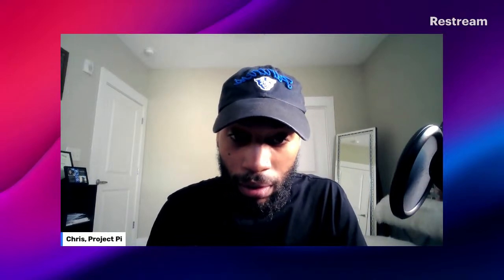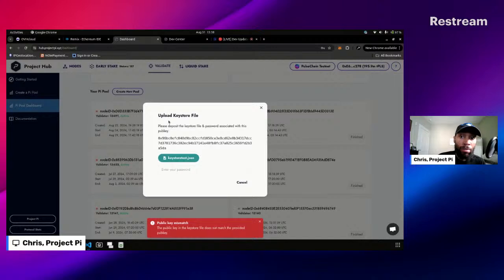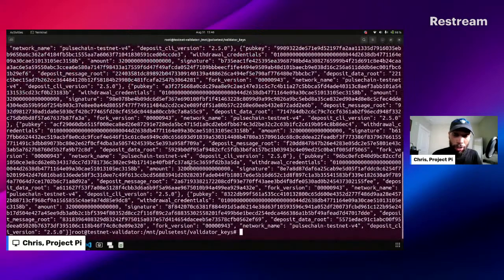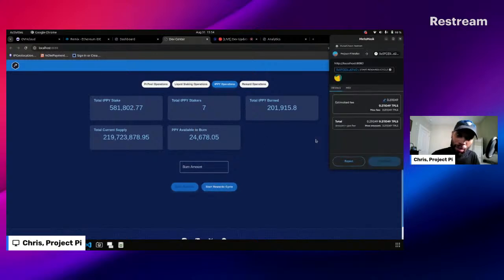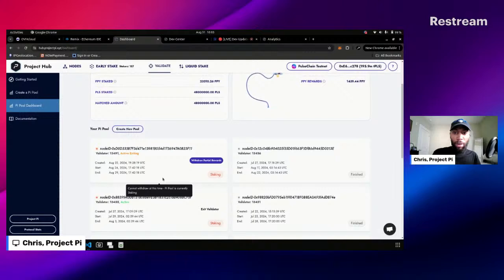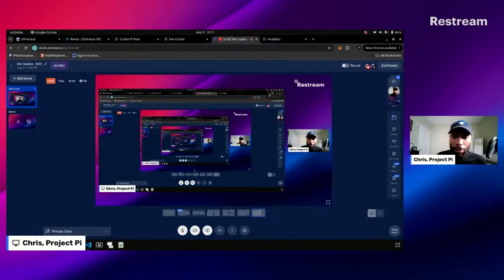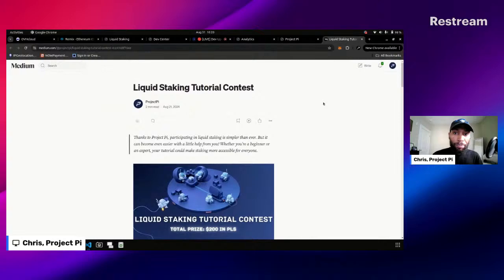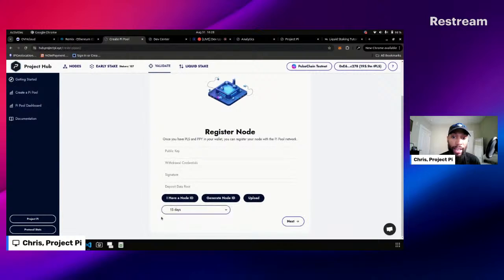Dev Update - 8/31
Latest developments with Project Pi from the CTO